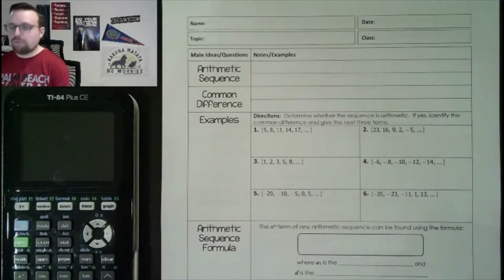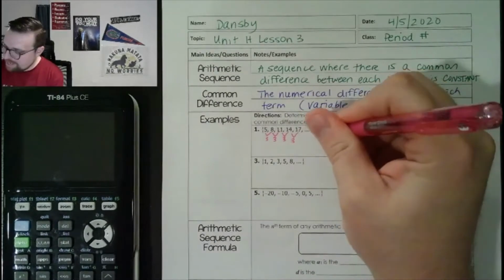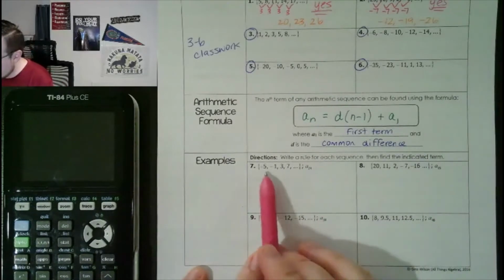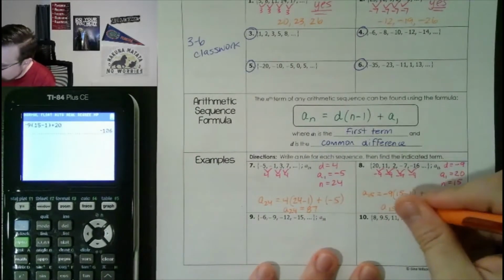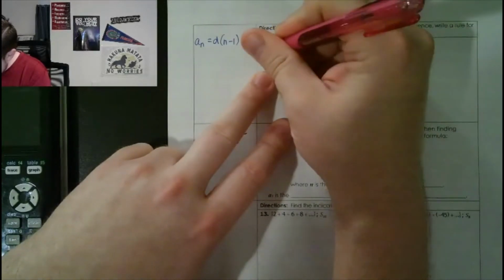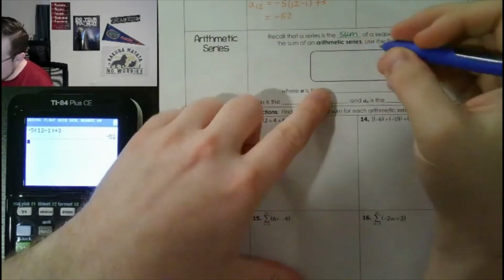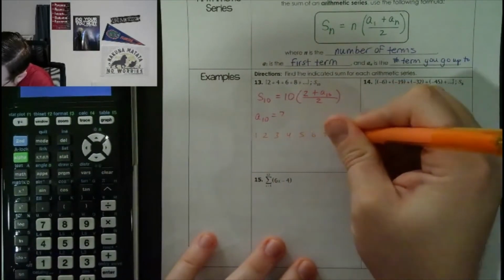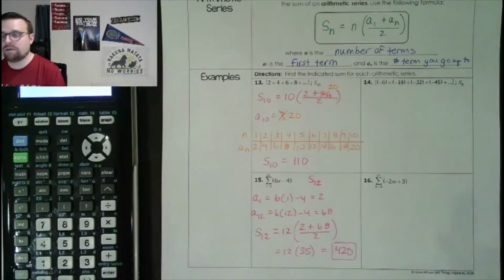Monday 4/6/2020 - Unit H Lesson 3 (Advanced Topics)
Advanced Topics in Math
Unit H - Sequences and Series
Lesson 3 - Arithmetic Sequences and Series